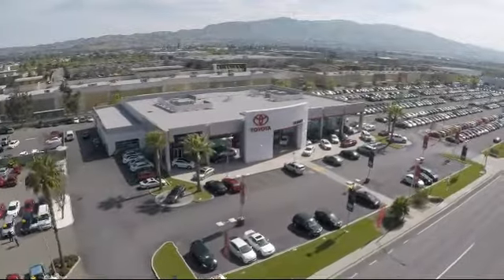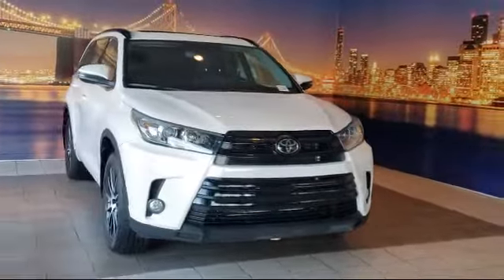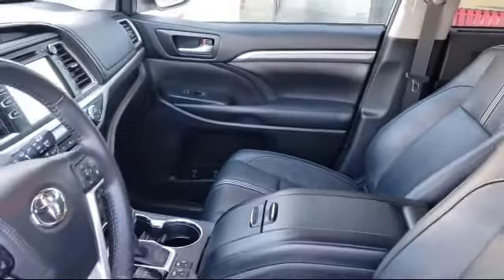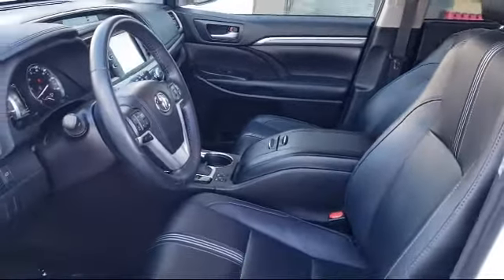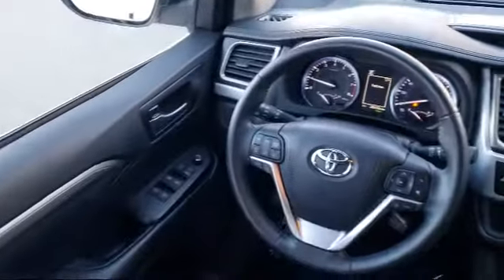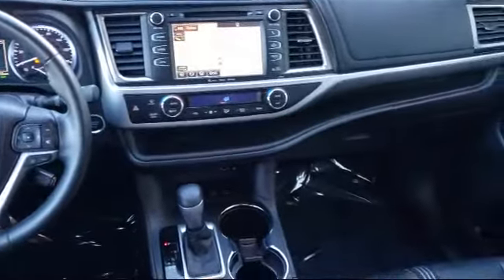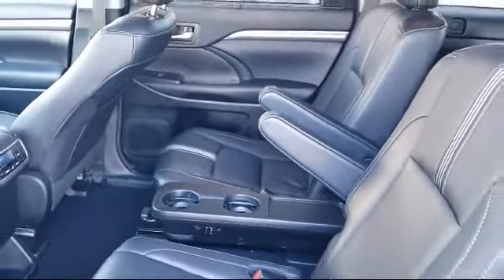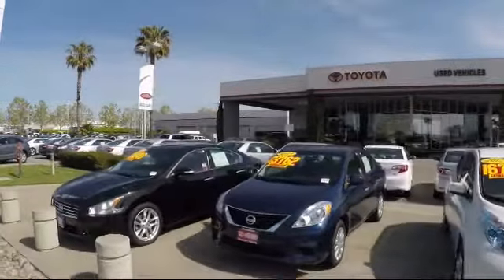2018 Toyota Highlander SE Sport Utility Hayward Newark San Jose Oakland Pleasanton Union City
2018 Toyota Highlander SE Sport Utility Stock Number: 212905A Vin:5TDJZRFH3JS554935.

Fremont Toyota
5851 Cushing Parkway